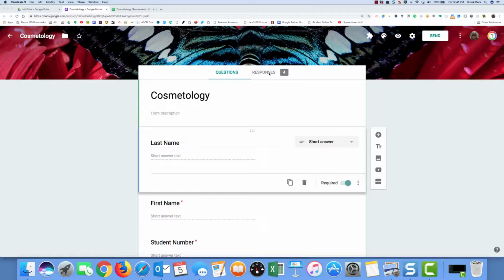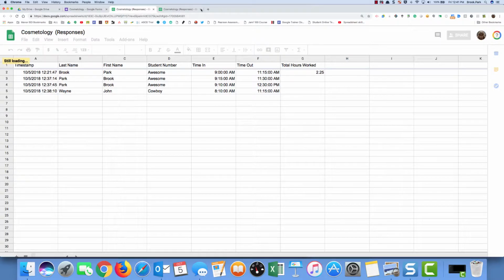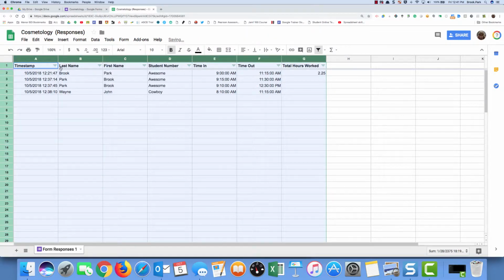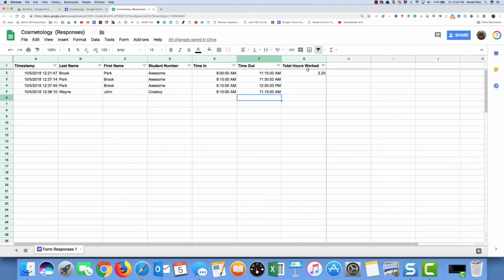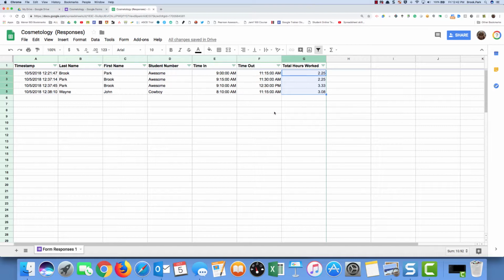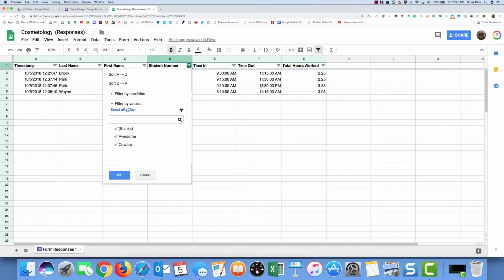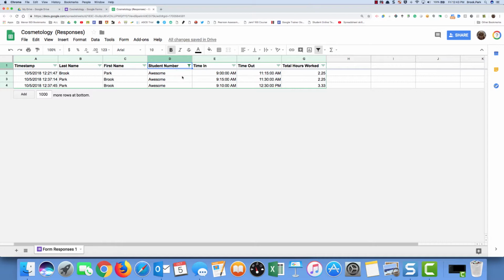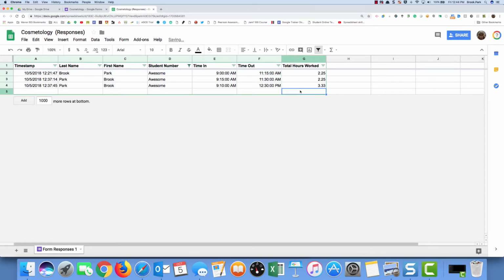Calculating Total Time in Google Sheets